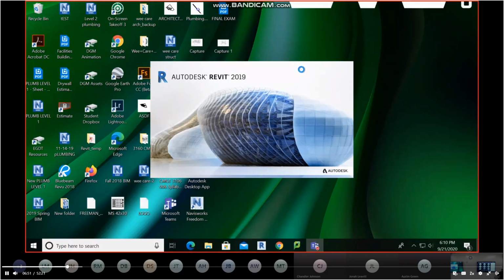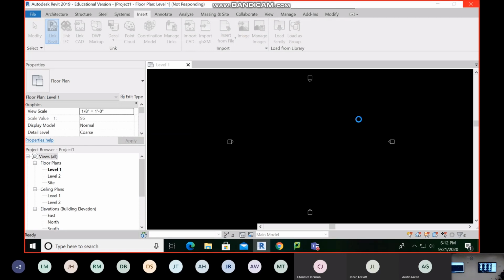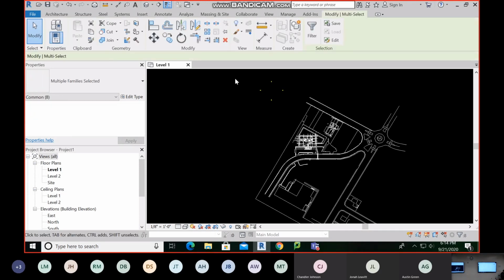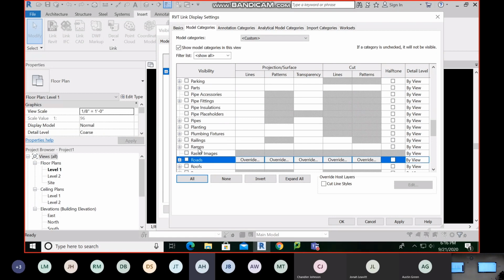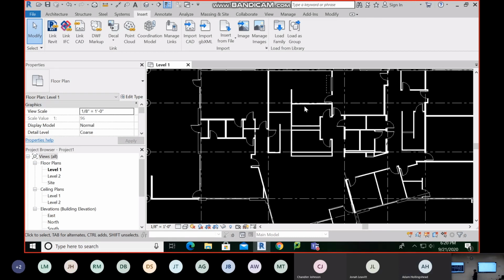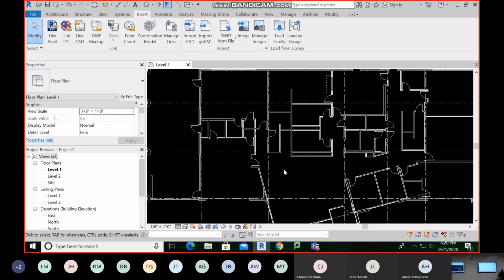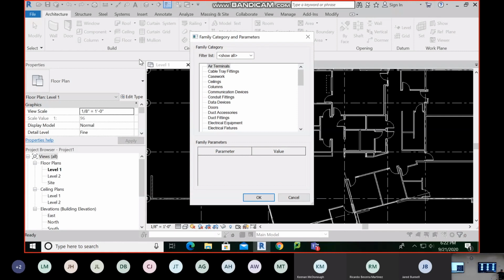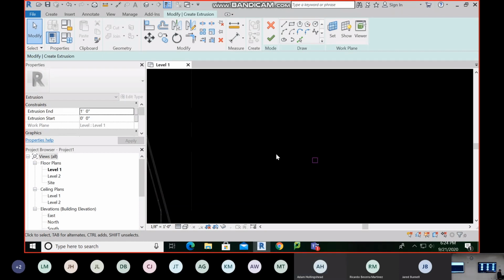Revit Visability Grafics